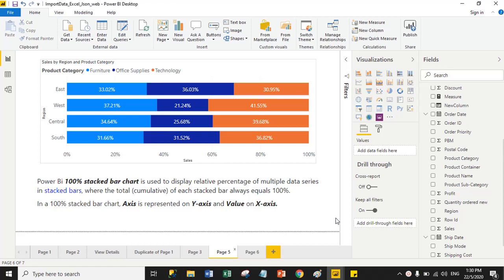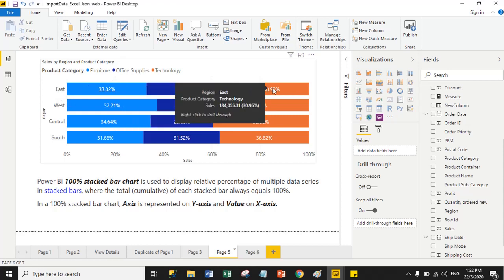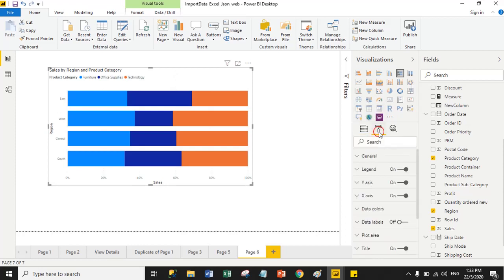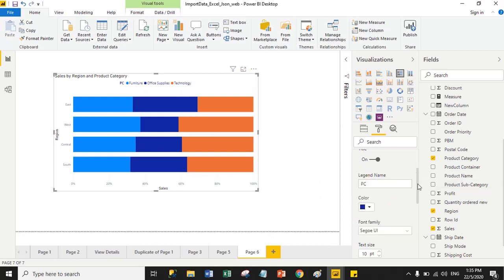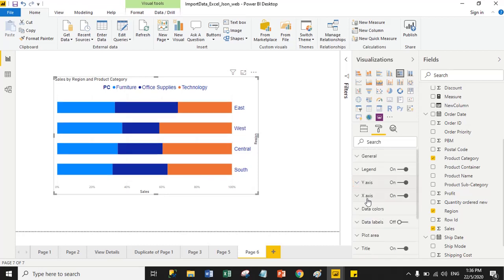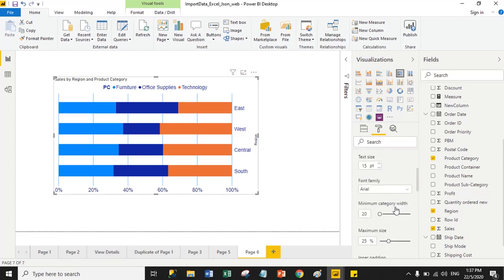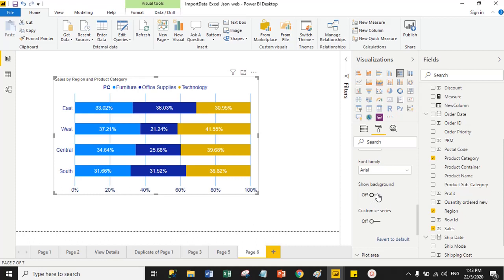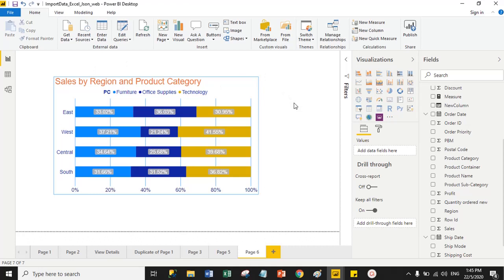Tutorial- 19 100 % Stacked Bar Chart in Power Bi Desktop